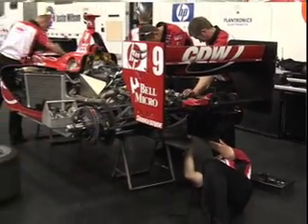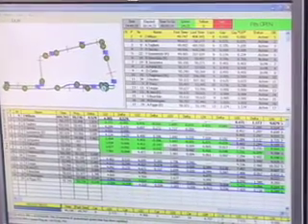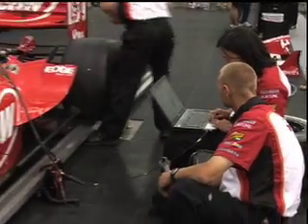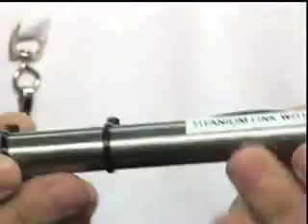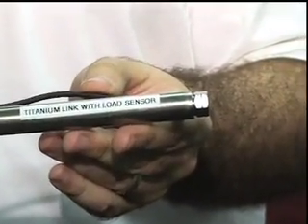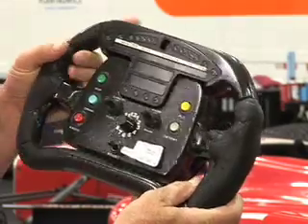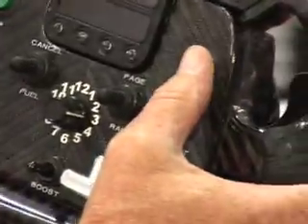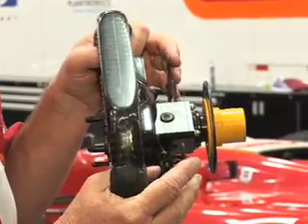San Jose Gran Prix 2007 (Extended Version)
San Jose is known for many things including inspiring a Dionne Warwick song and Silicon Valley but car racing!? That's right, the San Jose Gran Prix was in town and we sent a crew down to cover the event.